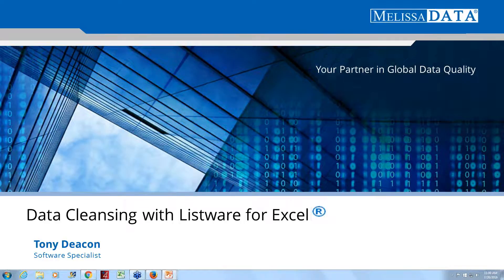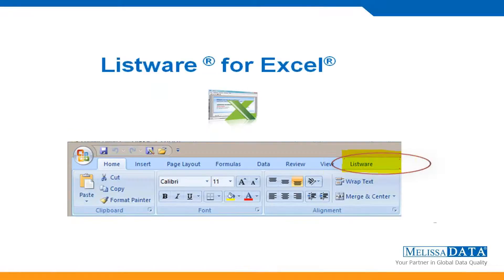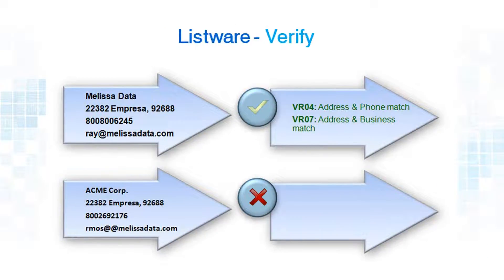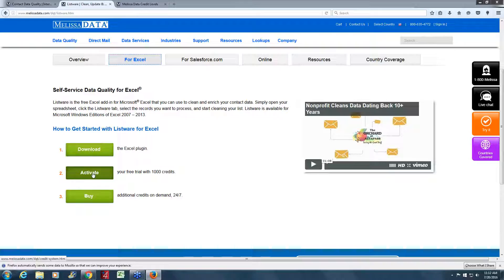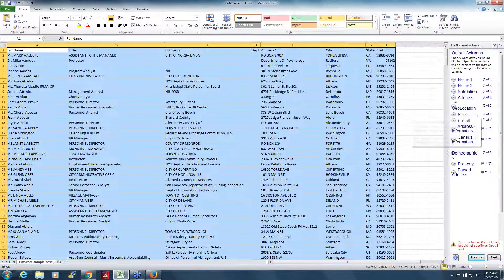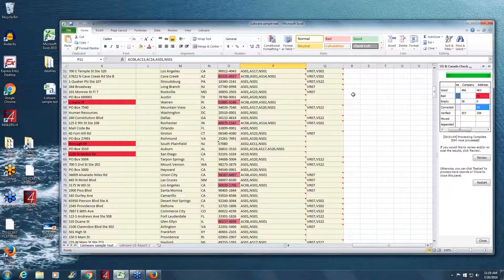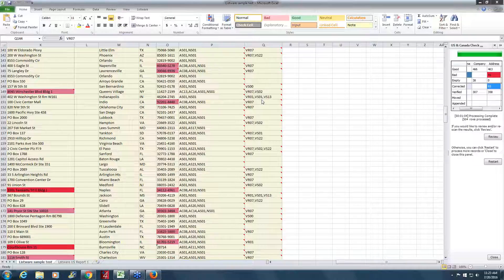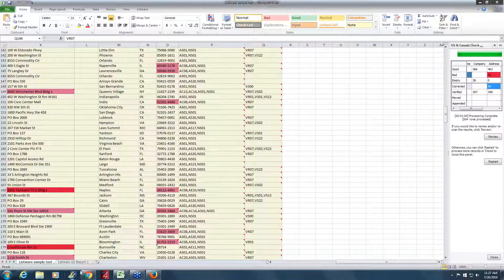Know Your Contact Info is Accurate, Clean and Reliable with Listware for Excel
Do you trust your contact data? In this webinar, our resident mail and data quality expert Tony Deacon will demonstrate how Listware® for Excel® corrects and verifies your customer, prospect, and donor contact information – address, name, phone, and email address data – to increase response rates and reduce undeliverable mail.

Learn how to:
• Understand Listware for Excel’s basic settings
• Clean your data with Listware’s Check and Verify functions